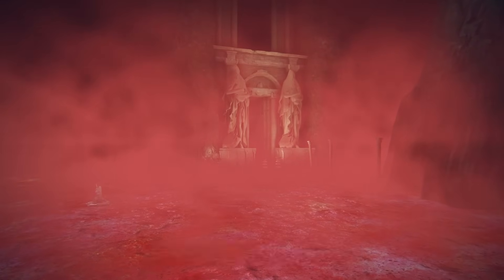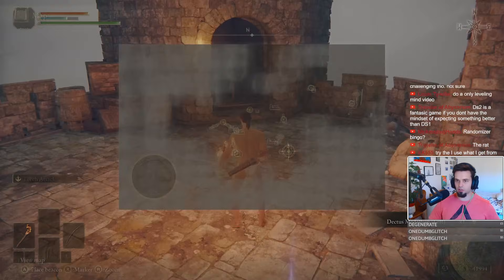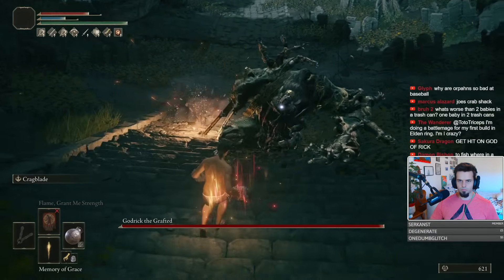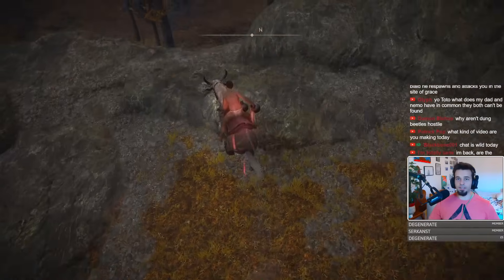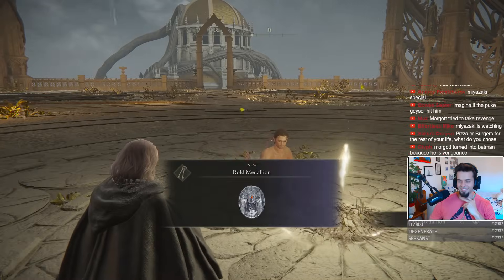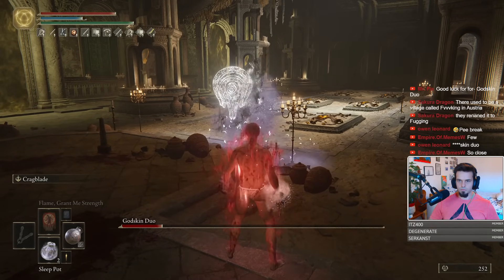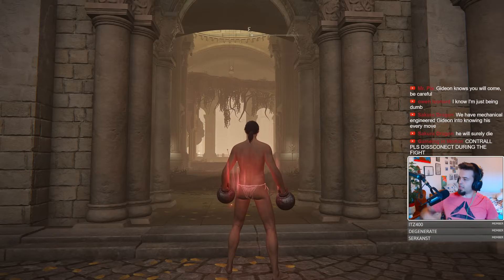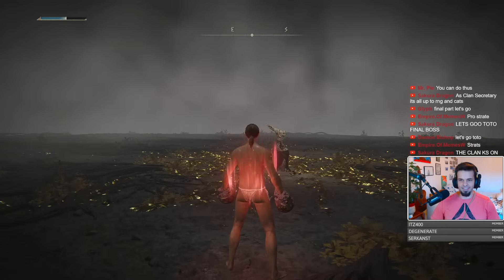I beat Elden Ring without taking ANY DAMAGE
Elden Ring Any% No Damage + No Hit Run is finally done!

A really cool Elden Ring challenge run i came up with, i though it was going to be a much bigger disaster but it turned into one of the most fun challenges!
And thanks to everyone that watches these videos, really appreciate it and its a huge honor to me :)

🕘Timestamps:
00:00 - Cool Intro!
00:20 - The Meat.

The style of this video is similar to Iron Pineapple and LilAggy in parts. A large influence on this channel are those guys and of course InfernoPlus .I give my thanks to these guys that inspire my content :D